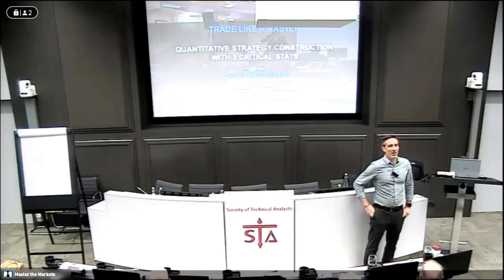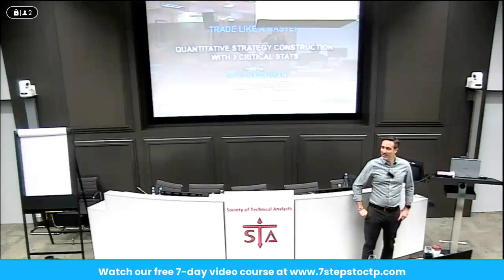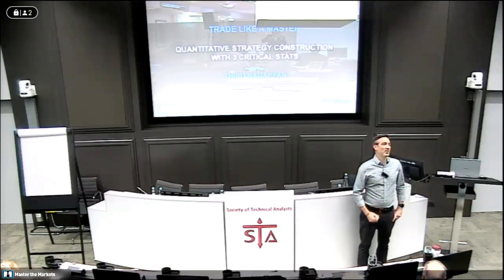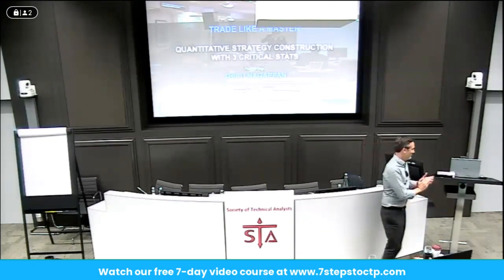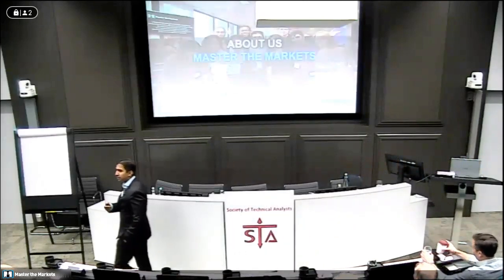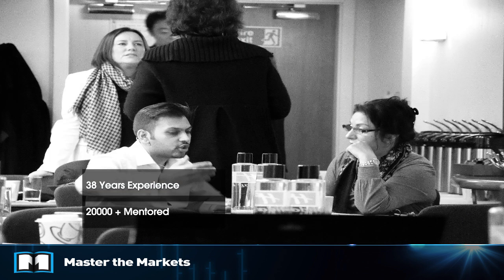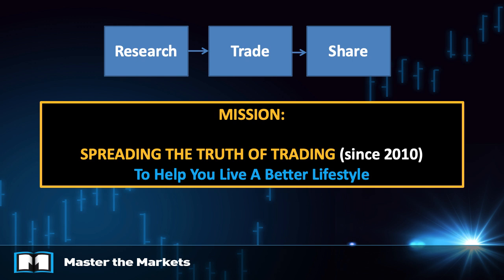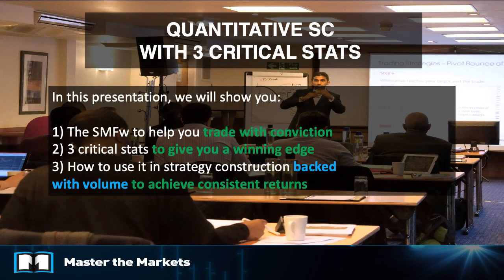STA Talk: Quantitative Strategy Construction with 3 Critical Stats Part 1 - Introduction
Society of Technical Analysts is a not-for-profit organisation and one of the world’s most experienced member organisations in the world dedicated to the promotion and understanding of technical analysis.

On the presentation Thiru Nagappan, shared his valuable insights on how to construct sustainable, scalable and reproducible strategies in a quantitative manner using the Smart Money Framework which was developed by the quants in the 1960s.

To find out more about the smart money framework methodology, get access to our 7 Steps to Achieve Consistent Trading Performance video course.

To learn more on how to trade the markets professionally, get access to our free 5-day video course.

For those of you who are unsure of any of the terminology or the concepts or have any questions in relation to the video, feel free to book a 1-1 session with our professional trader coaches, To book a 1-1 session, click here.